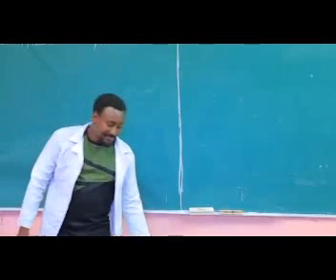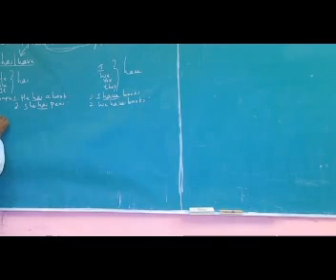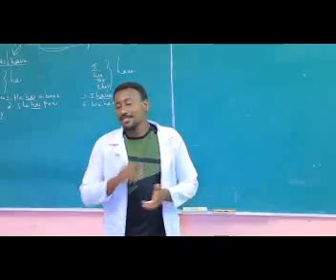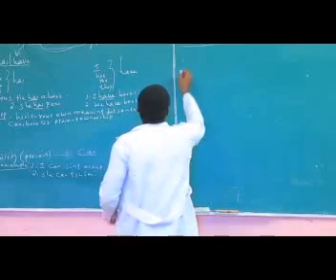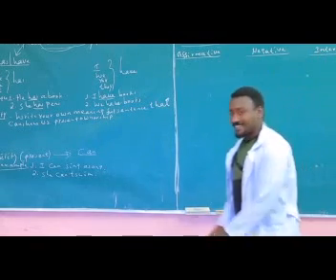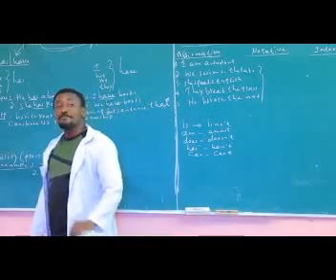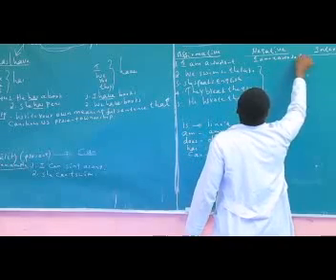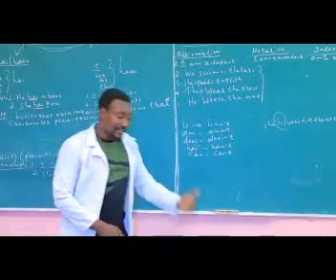English grade 6 episod 3